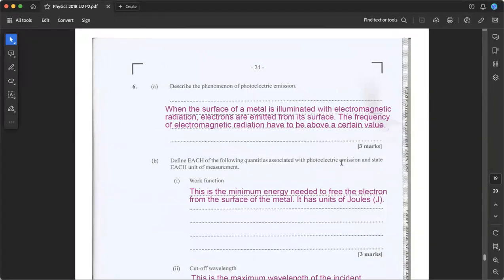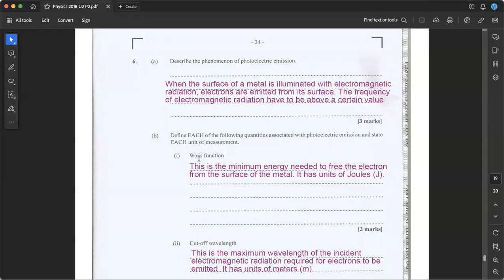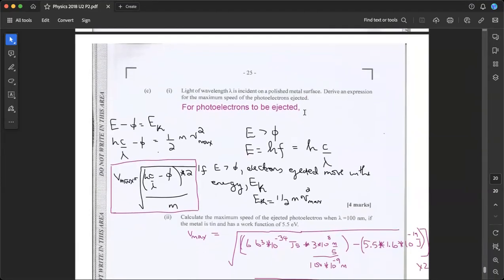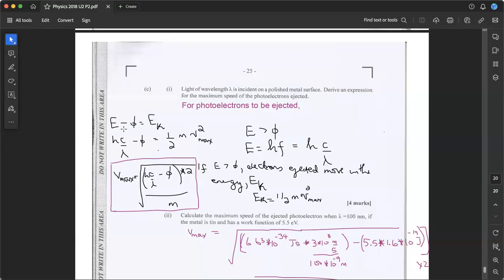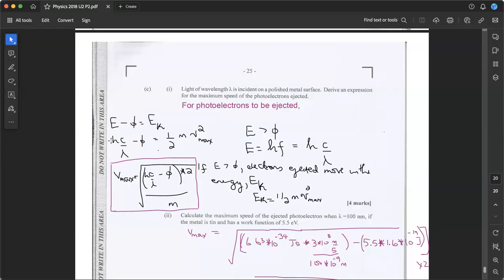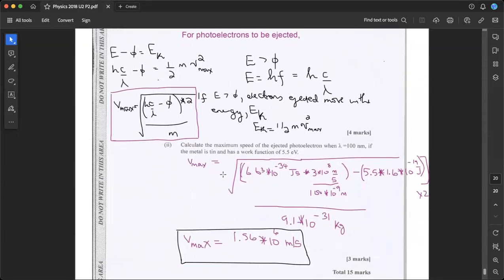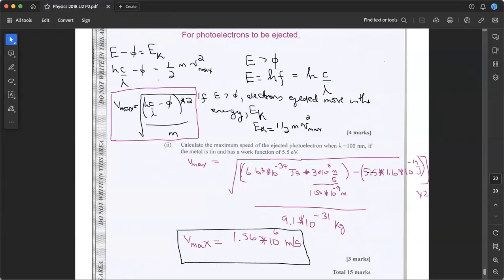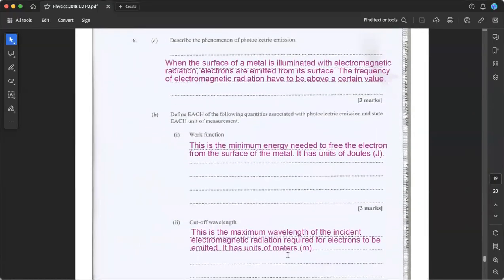CAPE Physics Unit 2 - June 2018 Paper 2 Solutions - Question 6 - Photoelectric Emission